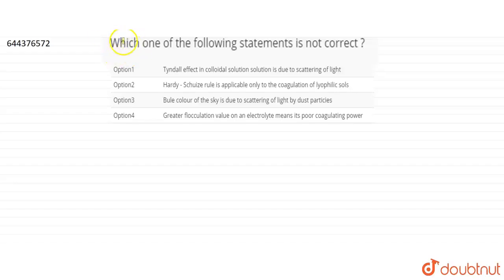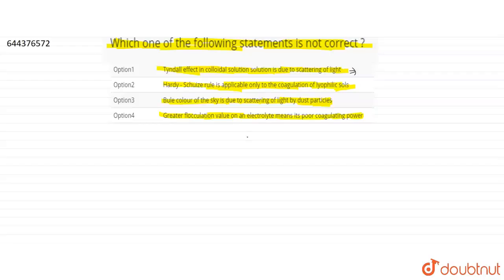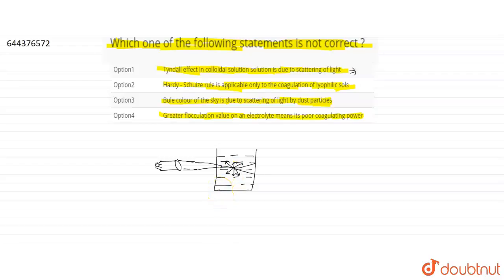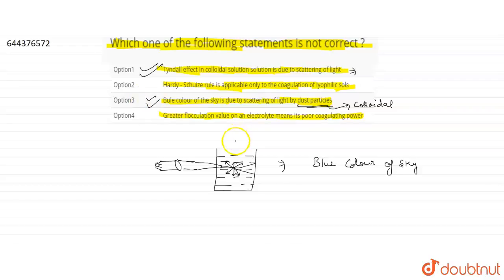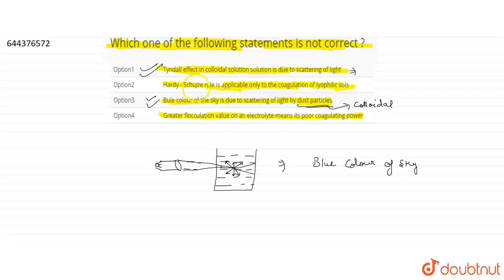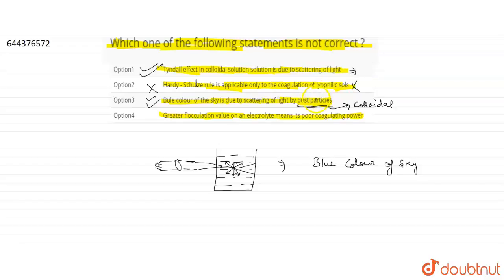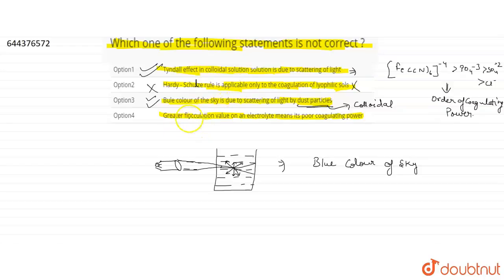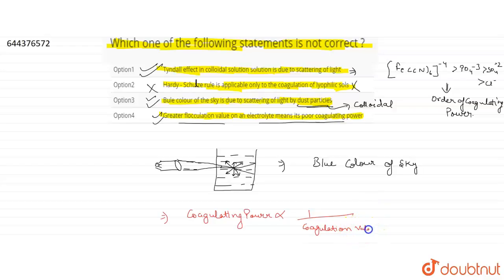Which one of the following statements is not correct ? | 12 | SURFACE CHEMISTRY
Which one of the following statements is not correct ?
Class: 12
Subject: CHEMISTRY
Chapter: SURFACE CHEMISTRY
Board:IIT JEE

👉 Have Any Query? Ask Us.